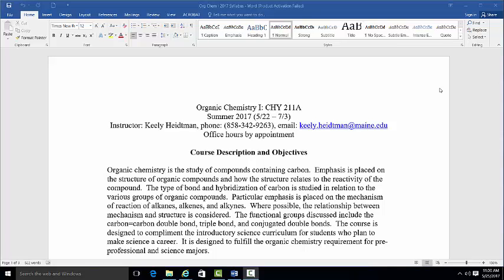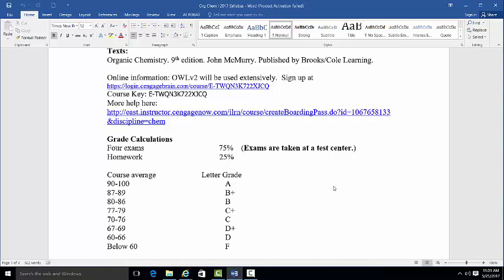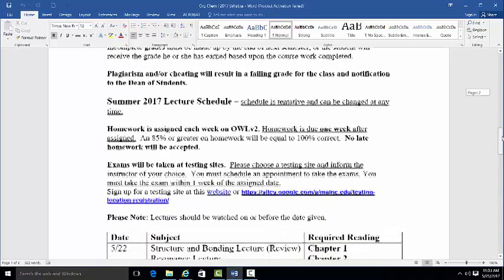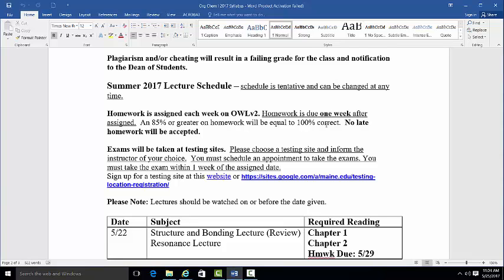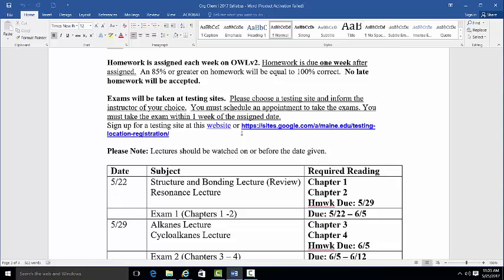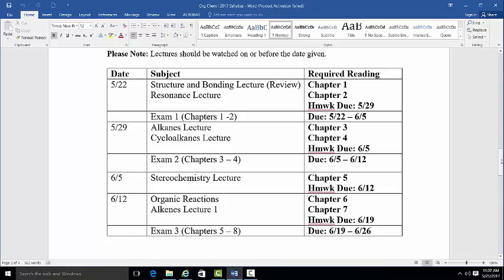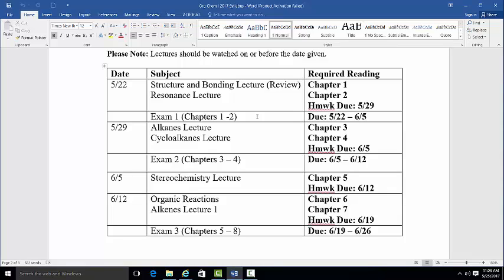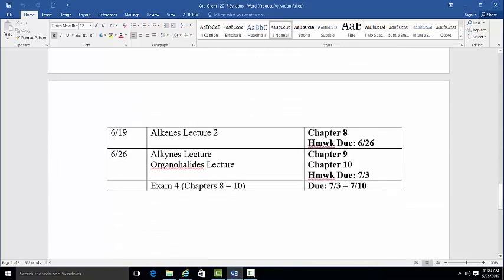syllaus video 2017